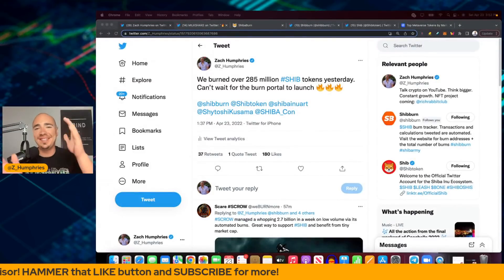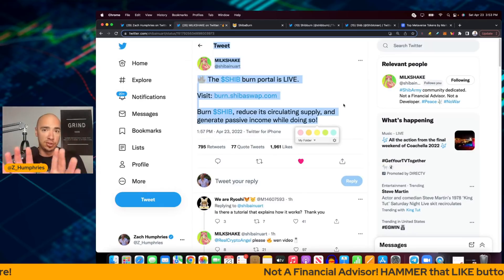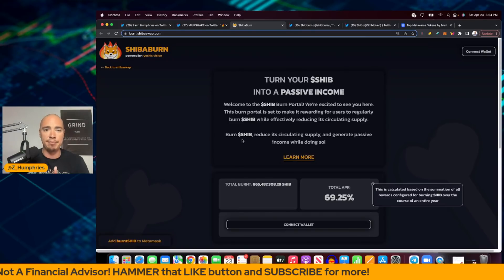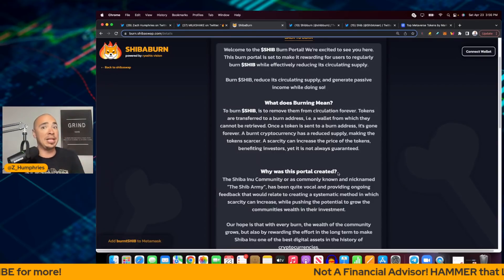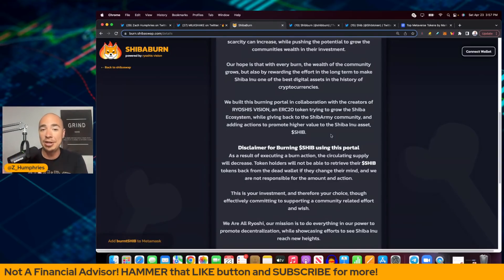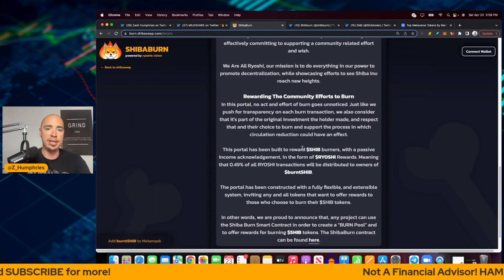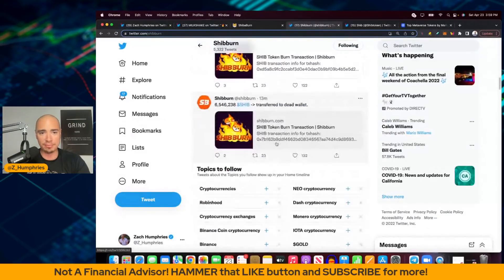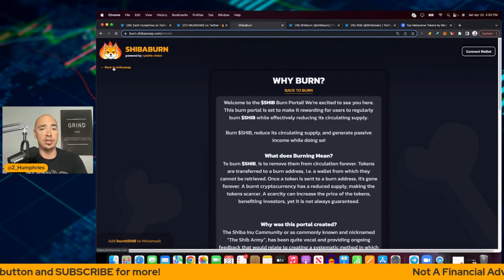SHIB BURN PORTAL LIVE! (HUGE SHIBA INU COIN NEWS!)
SHIB BURN PORTAL LIVE! (HUGE SHIBA INU COIN NEWS!). THE SHIBA INU COIN BURN PORTAL IS LIVE! THIS IS A MAJOR LONGTERM CATALYST FOR SHIBA INU AND IT WAS ALL BROUGHT TO THE FOREFRONT BY THE SHIB ARMY AND ALL SHIBA INU COMMUNITY MEMBERS. LOVE THIS! SHIB! TIME TO BURN SHIBA INU TOKENS!